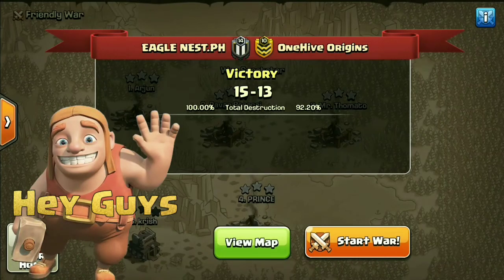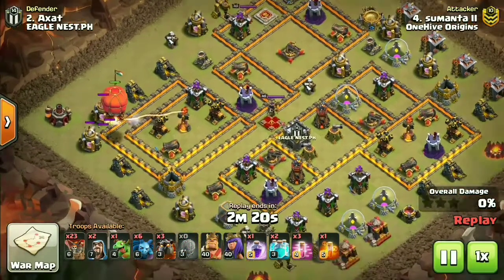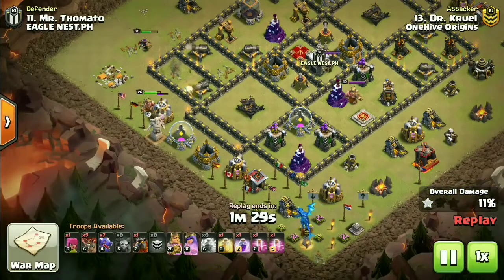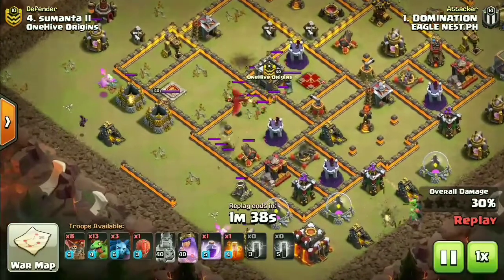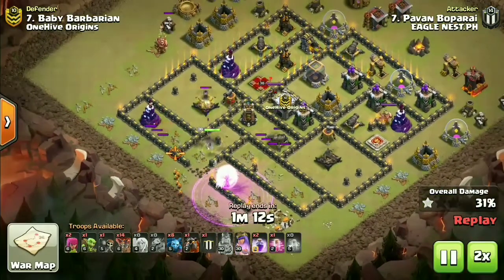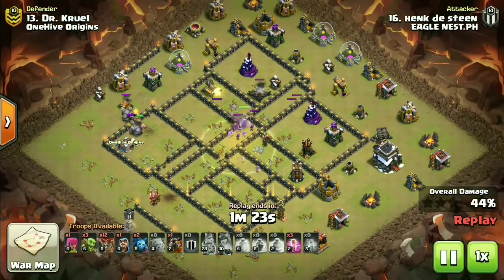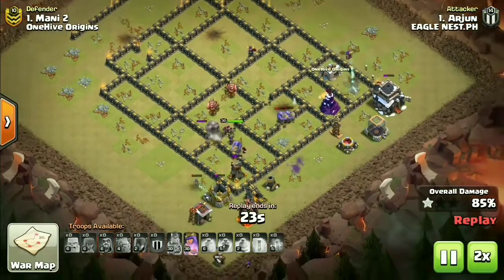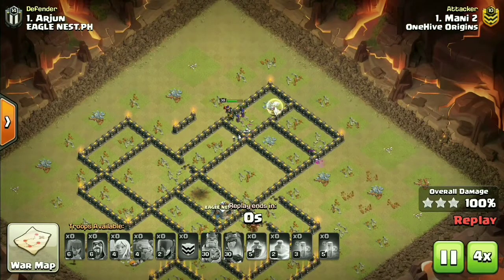Elite War League Season 5 FINAL Recap | OneHive Origns vs Eagle Nest.ph | TIE BREAKER 😱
✌️Introduction✌
Yo guys what's going on its me Sparsh coming back to you today with another Clash of Clans video and in this video we will recap the FINAL of EWL S5 Ivory Division and also its TIE BREAKER round , so lets get started

✌Channel's Description ✌
🔘Clash with Sparsh brings you the best clashing experience from different fields .
We provide you with Guides/Strategies/Tips & Tricks/Glitches and other clash relayed stuff !
🔘 Videos Posted regularly to keep our viewers happy and updated

✌My Recorder/Editor✌
🔘Video Editor : Adobe Clip(Android) / iMovie (ios)
🔘Screen recorder : Az screen recorder (Android)

✌️Message for Supercell✌️

2. I always try to follow Supercell Fan Content Policy and I always respect Supercell.

3. I make people aware about norms of Supercell.

✌Clash Of Clans Details✌
🔘 Clash Clans is an addictive multi-player game which consists of fast paced action combat. Build and lead your personalised armies through enemy bases taking gold, elixir and trophy's to master the game and become a legend. Up-rise through the realms and join a clan to reign supreme above all others.

Category: Games
Updated: 10 June 2014
Version: 6.108.5
Size: 53.3 MB